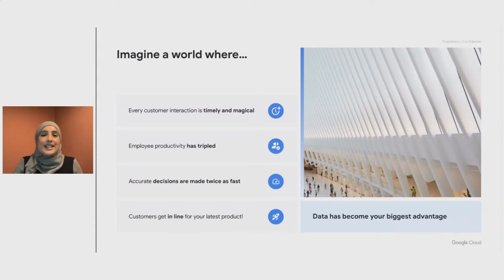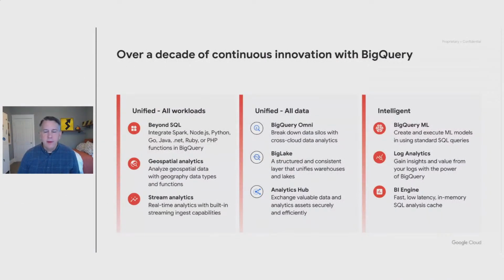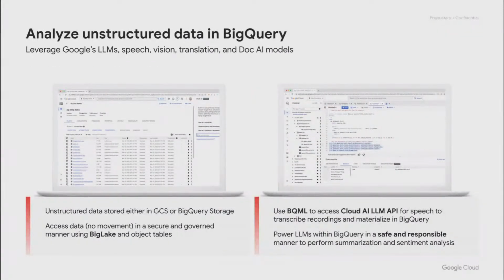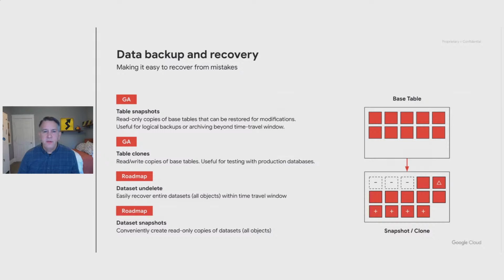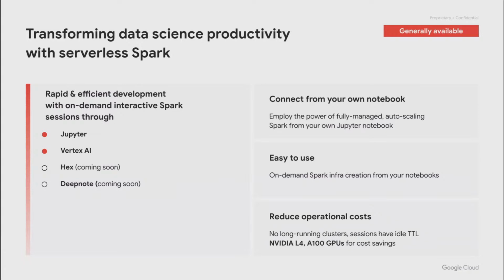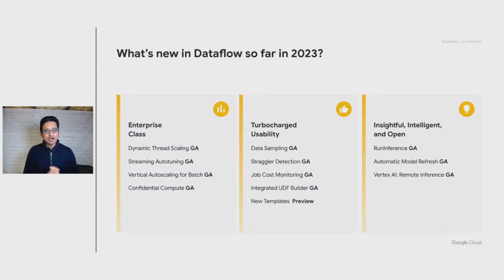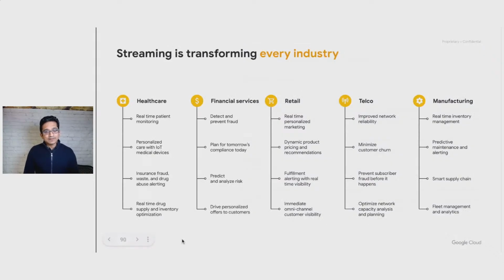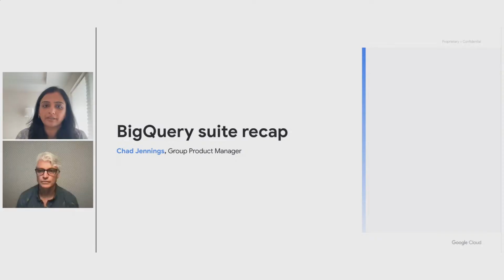Cloud Roadmap Series: Data Analytics Innovation